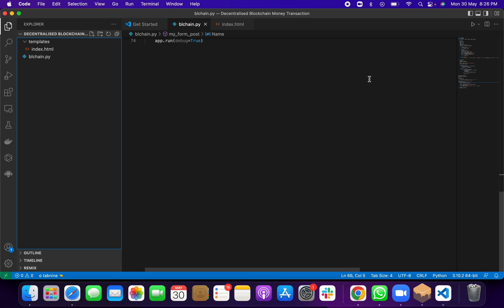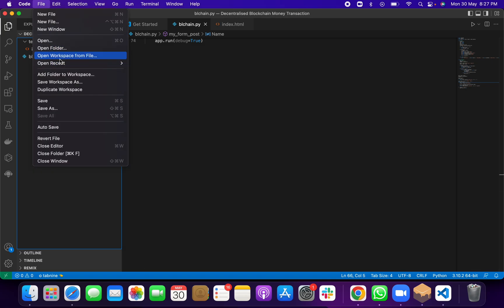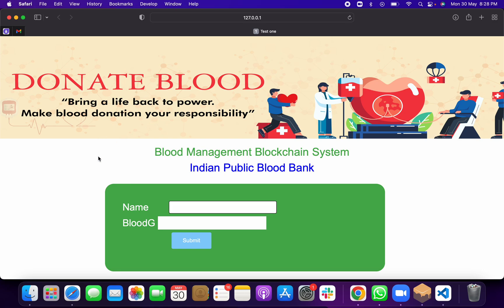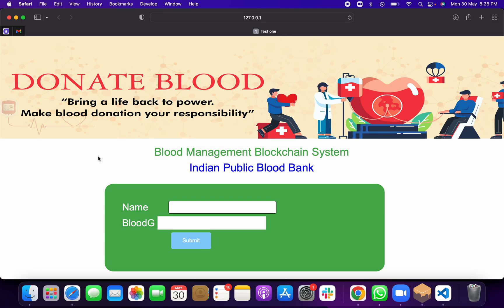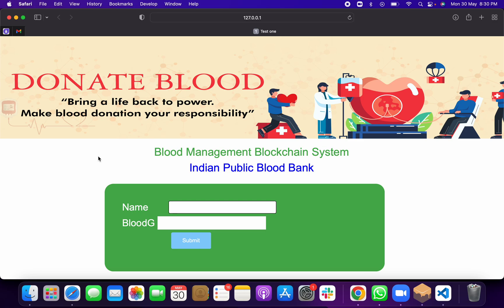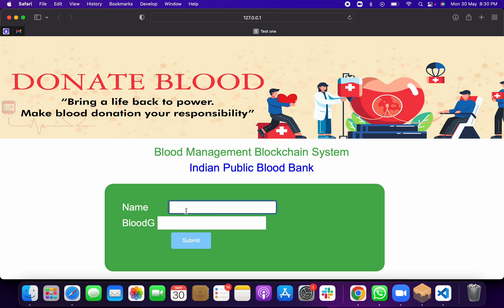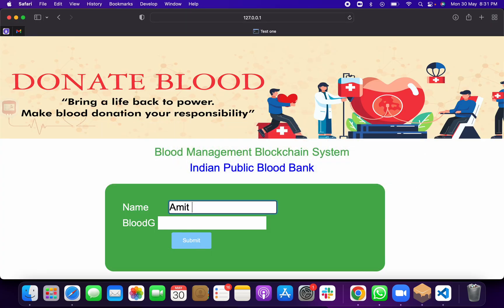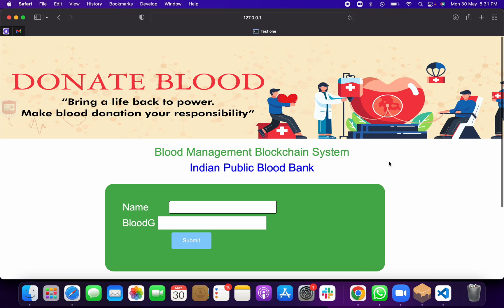Blockchain Blood Bank Management System Project || Blockchain Projects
Blood Bank Management System using Blockchain

Project Include:
1. Project Code
2. PPT
3. Synopsis
4. Report
5. Base Research Paper
6.Tutorial Video
7. Documents